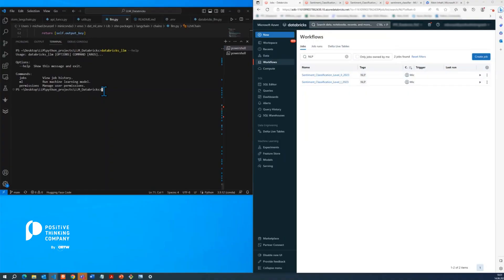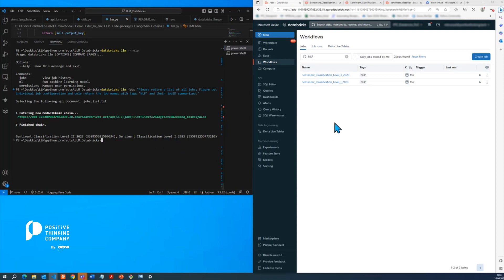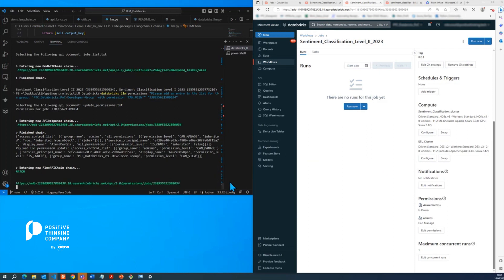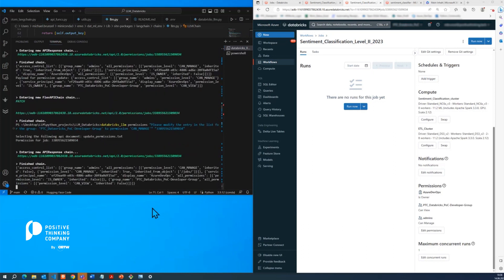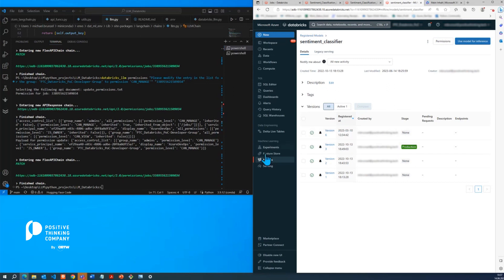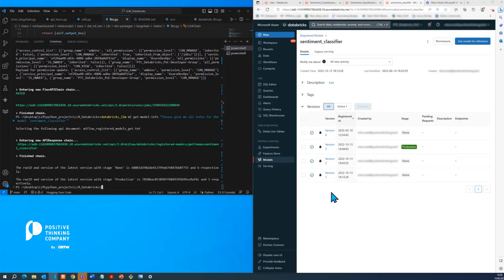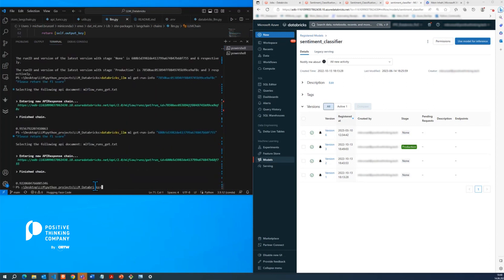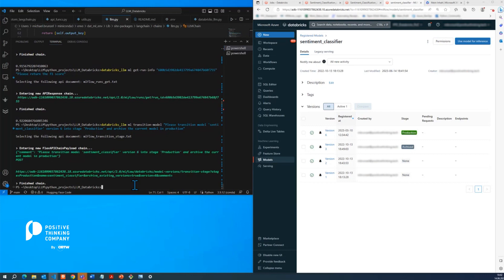LLM Mini-Series E1 - API Integrations with LLMs: Talking to the Databricks API with text-davinci-003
Theoretical introduction to the use case: 00:00 - 00:53
Walk through of the application and code: 00:54 - 06:24

Explore the fascinating world of Large Language Models with our LLM Mini-Series!

In the Episode 1, we dive into the process of building a language interface to the Databricks API using Python and the Chain library. Learn how to create a CLI that processes English queries through a language model, selects the correct endpoint documentation, and executes requests to the Databricks API.

Discover how to list jobs with specific tags, retrieve job names and IDs, display sentiment classification levels, and modify permissions for jobs. We'll also guide you through adding an entry to a permission group for a developer group, and how large language models can make changes without writing new code.

This episode also highlights machine learning functionalities, switching to the model view in the DataBricks UI, and promoting a sentiment classifier model into production based on its higher F1 score. By the end, you'll see how version six is now in production, and version three is archived, achieving the desired outcome.

Whether you're an admin, developer, or tech enthusiast, this video offers valuable insights into natural language interfaces to APIs.